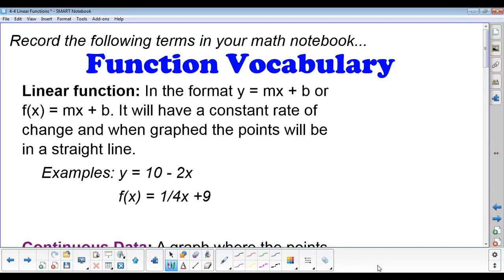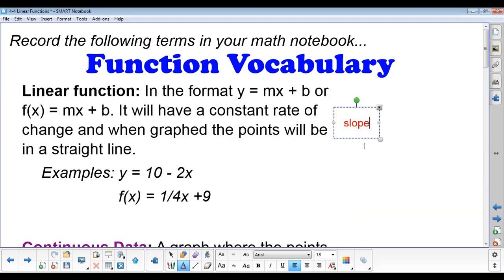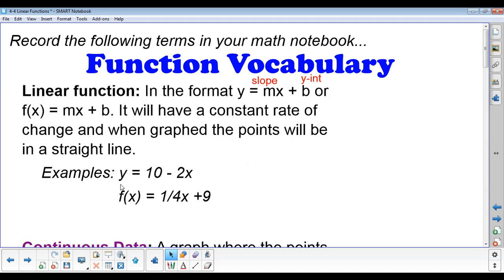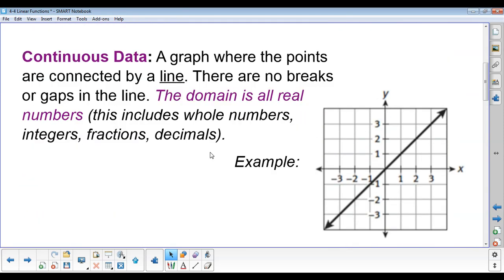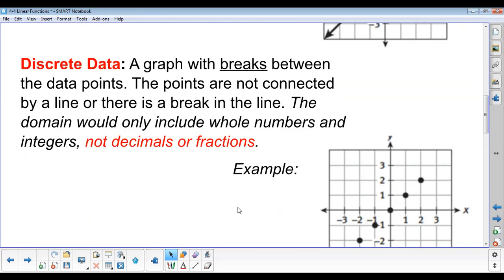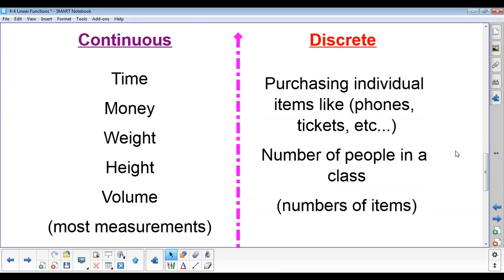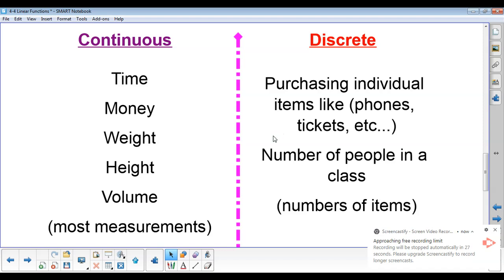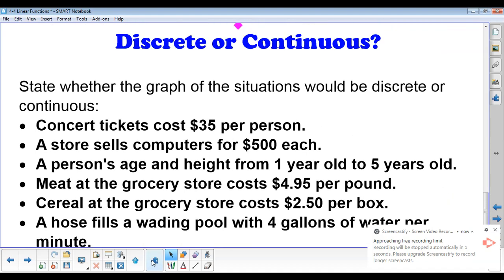4-4: Linear Functions (Vocab)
Linear Functions Vocabulary (Continuous vs. Discrete)